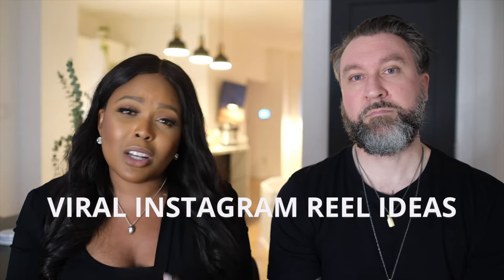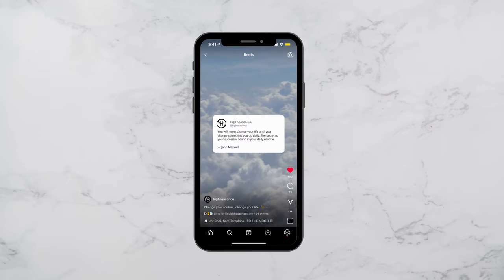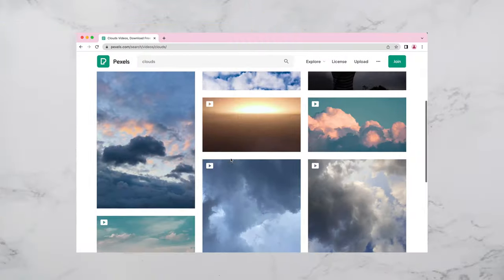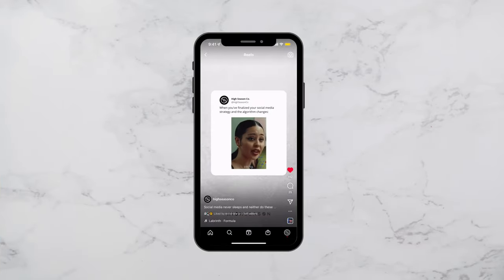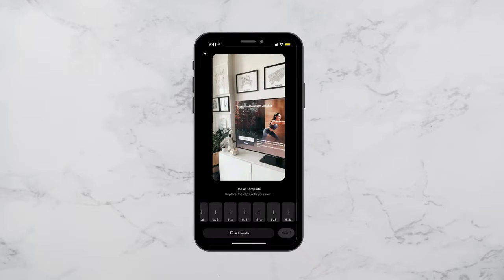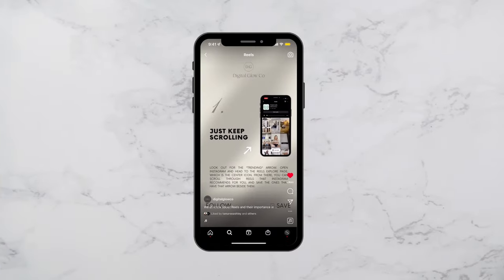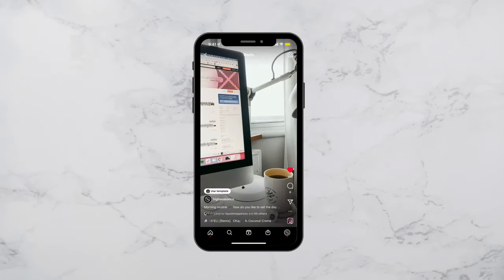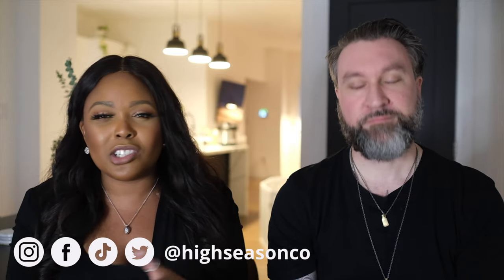VIRAL INSTAGRAM REELS IDEAS (that don't require you to film)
Want to go viral on Instagram Reels, without having to film your face? WATCH THIS.

You know reels are the key to your growth - but you aren't ready to show your face, for whatever reason that is between you and the camera. Either way, you still have the opportunity for massive reach on Instagram and you can still go viral on Instagram with reels without having to show your face. If you want to learn how to use reels for business but how to make a reel without showing your face then you’ll want to watch this for faceless video ideas for Instagram reels.

⭑ VIDEOS & RESOURCES WE MENTIONED ⭑

‣ How to Use Instagram Reels + Why You Should Start Using It to GROW on Instagram Now

⭑ INSTAGRAM GROWTH VIDEOS ⭑

⭑ TOOLS ⭑

MAIN CAMERA + LENSES:
Fujifilm X-T4 Mirrorless Camera Body - Silver:

Fujifilm Fujinon Prime Lens XF23mm F1.4 R:
(for that gorgeous bokeh)

Canon EOS 6D Mark II Digital SLR Camera Body:

Sigma Lens 24mm f/1.4 Wide-Angle-Prime:
(and more gorgeous bokeh)

Vlog Camera, Canon G7X Mark II:

LIGHTING:
Softbox Studio Lights:

AUDIO:
Microphone, Zoom H4n Pro Handy Recorder:

ACCESSORIES:

Joby GorillaPod 3K Kit Tripod:

Manfrotto PIXI Mini Tripod, Black:

ABOUT US:
Founded in 2014, High Season Co. is a Social Media Agency designed to help you discover your community, create authentic connections and deliver transformational experiences.

In this video, we show you how to increase your Instagram engagement in 2022, how to get more likes on Instagram, how to get more views on Instagram, and of course, how to fix low Instagram engagement.